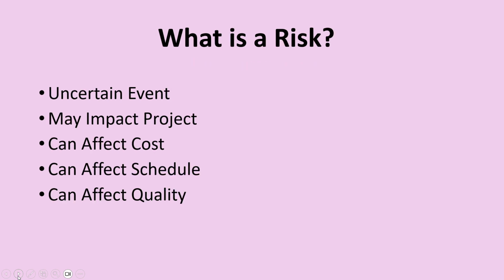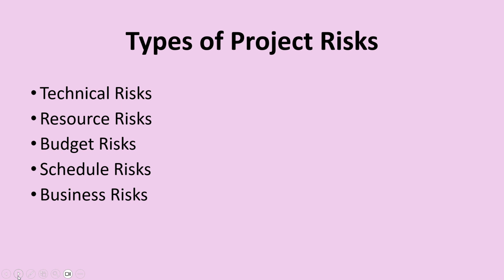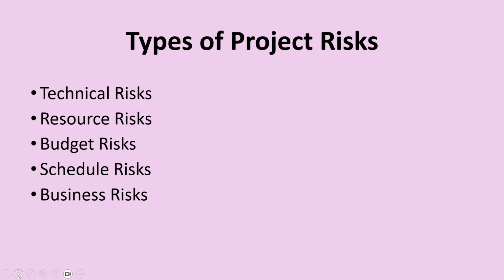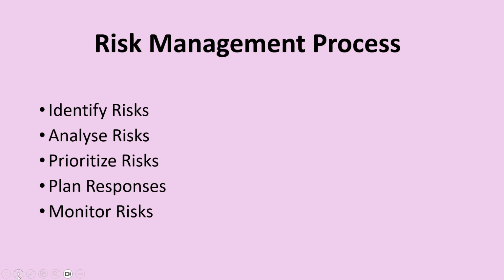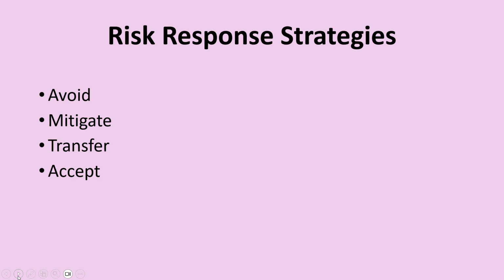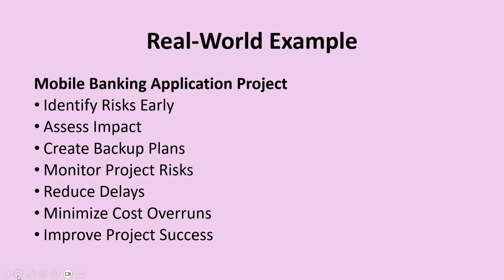Risk Management Explained | Types of Risks & Risk Response Strategies | PM In Dubai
Welcome back to PM In Dubai!

In this video, we'll explore Risk Management in Project Management and understand how Project Managers identify, analyze, prioritize, and manage project risks.

Topics Covered:
• What is Risk Management?
• Types of Project Risks
• Technical Risks
• Resource Risks
• Budget Risks
• Schedule Risks
• Business Risks
• Risk Management Process
• Risk Response Strategies

Effective risk management helps Project Managers reduce uncertainty, avoid project delays, control costs, and improve project success.

Whether you're a Project Coordinator, aspiring Project Manager, Business Analyst, or working professional, understanding risk management is an essential skill for successful project delivery.